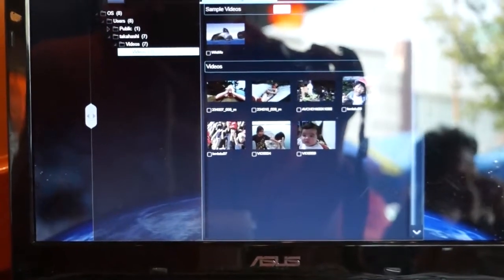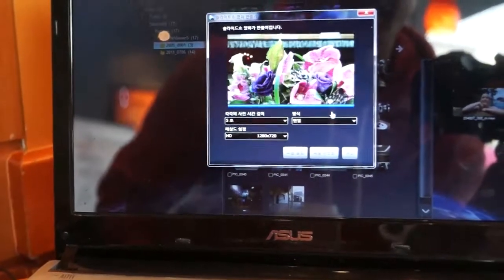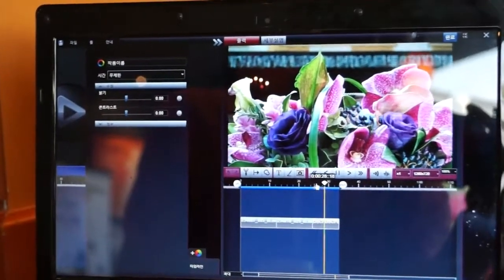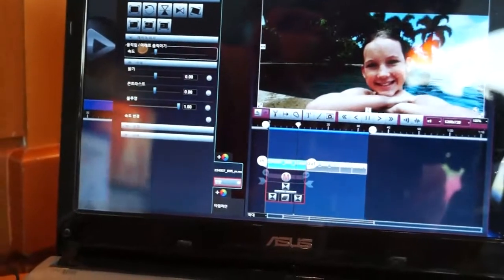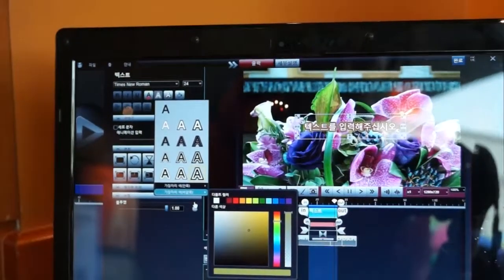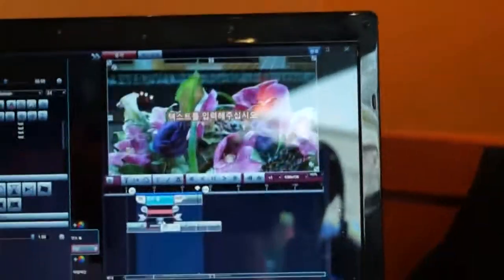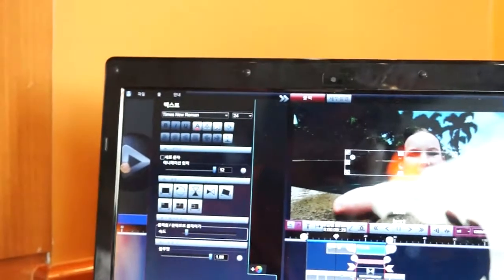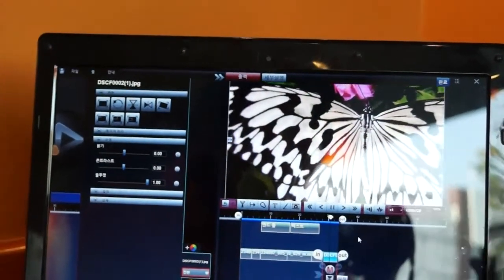Super Loilo Scope 2 - Tech Demo #1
LoiLo Super Loilo Scope 2 Korean Edition Tech Demo #1 - Powerful Edit Features (Record : Acrofan)